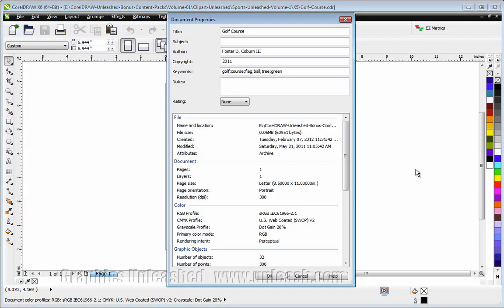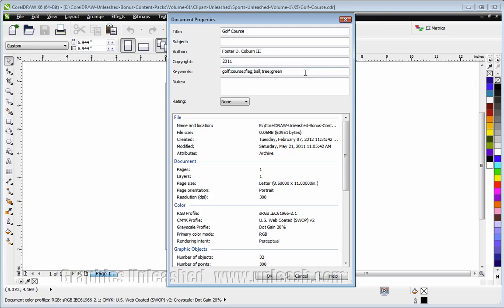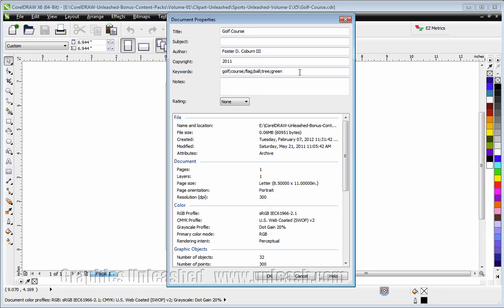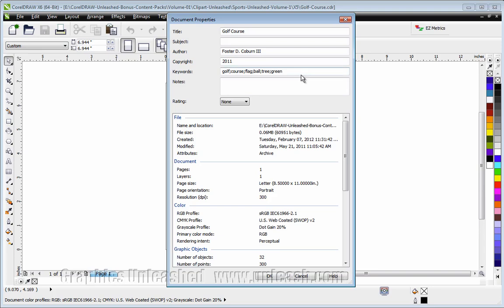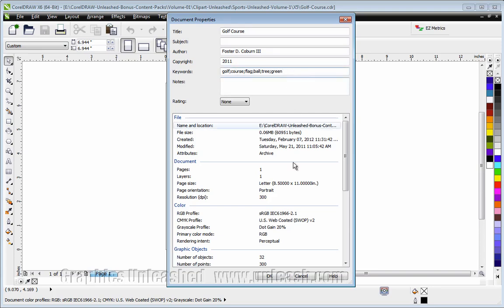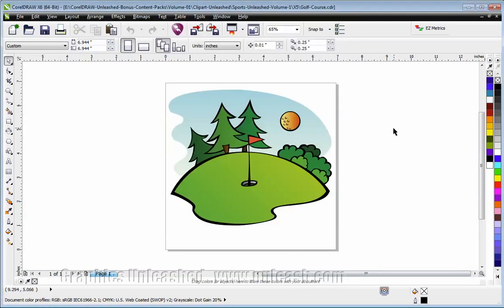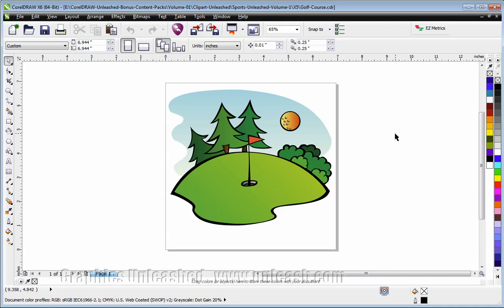Adding Keywords to CorelDRAW Files So They Can Be Cataloged With ROMCat Utility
The ROMCat utility works by searching the keywords stored within CorelDRAW files. This video will show you how to add keywords to your own artwork files.